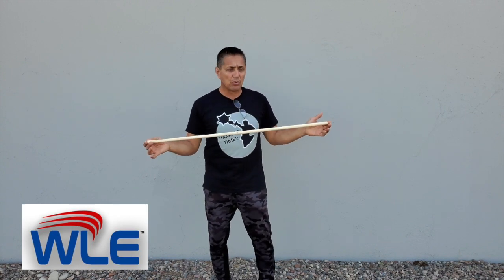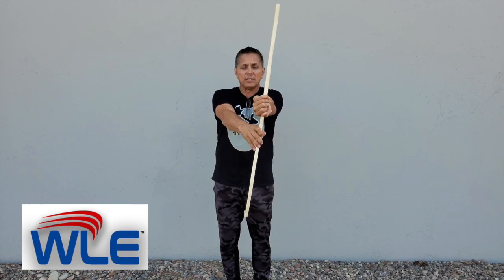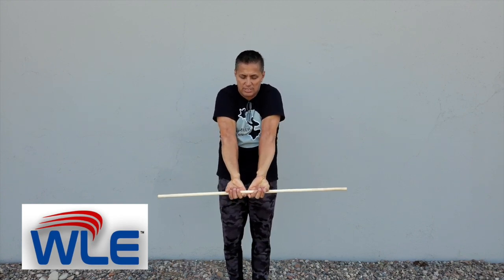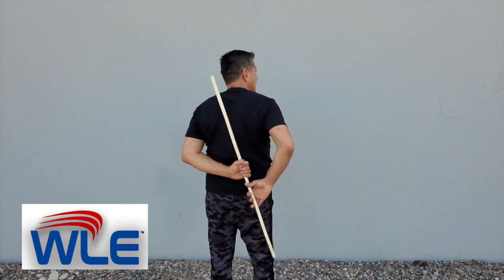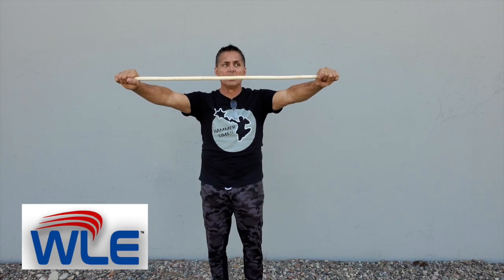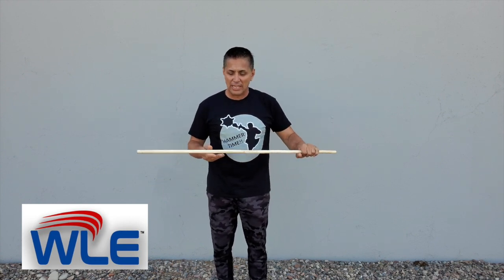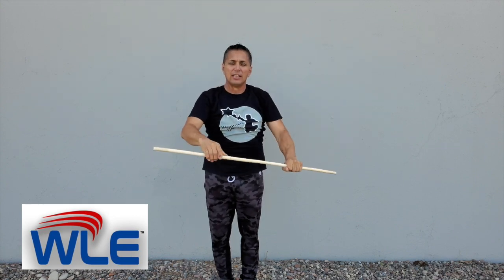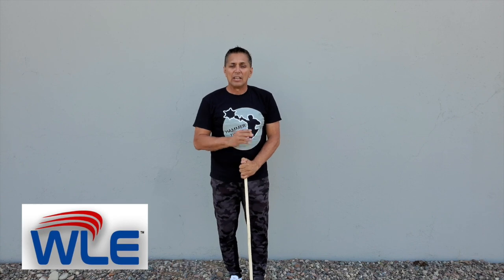How to Stretch Using The Health Stick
In this video Master Kenny Perez goes over some simple yet effective stretches you can do before training to help loosen up your joints.